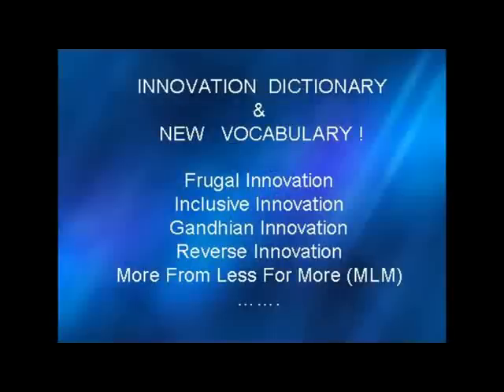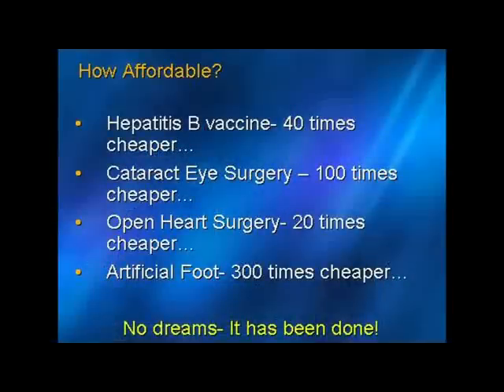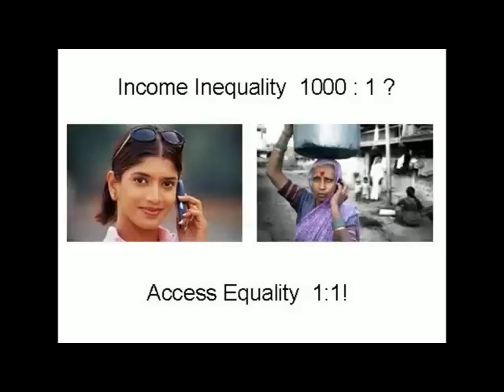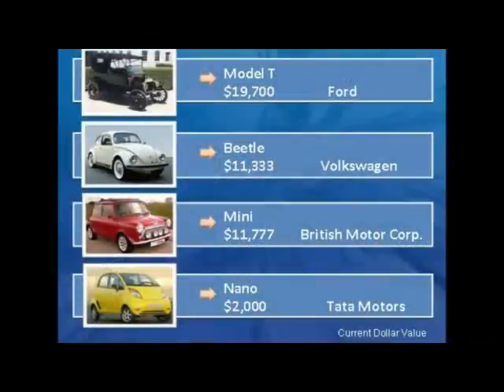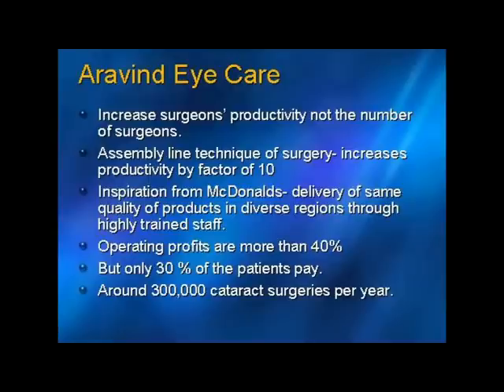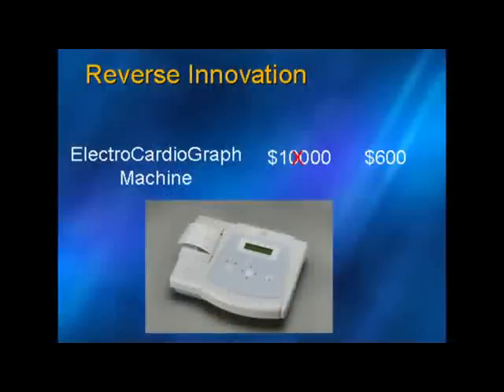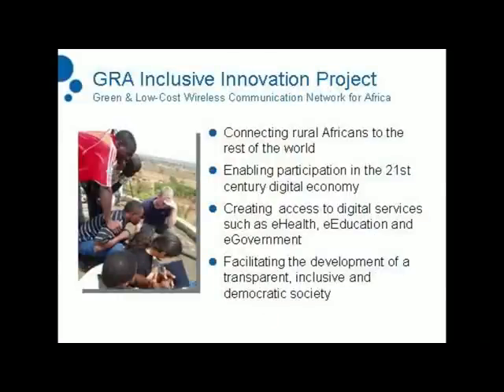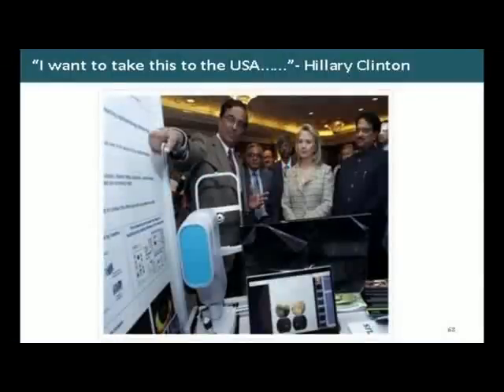Ramesh Mashelkar - Inclusive Innovation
A Knowledge Economy Network lecture at the Press Club Brussels Europe on the 3rd of April, 2013 in Brussels, Belgium.